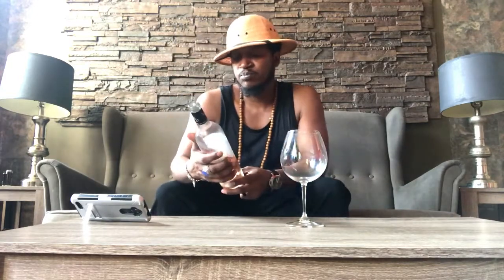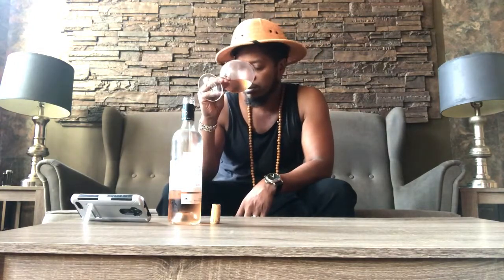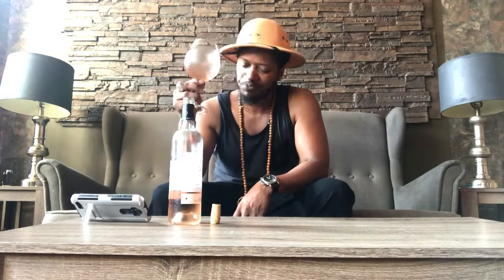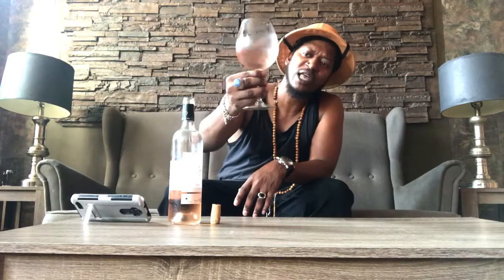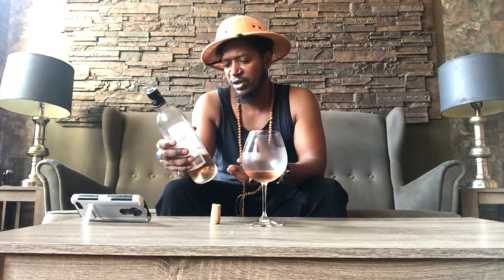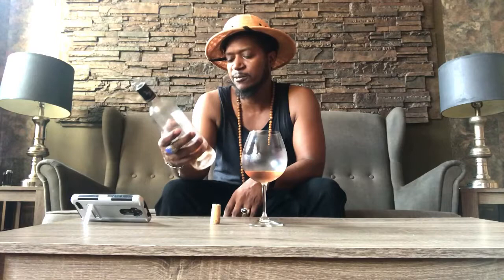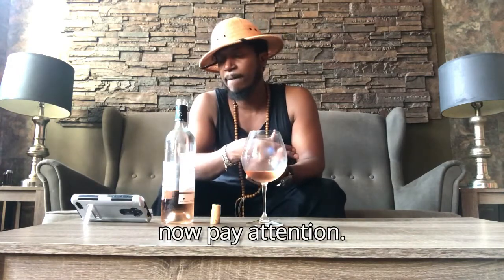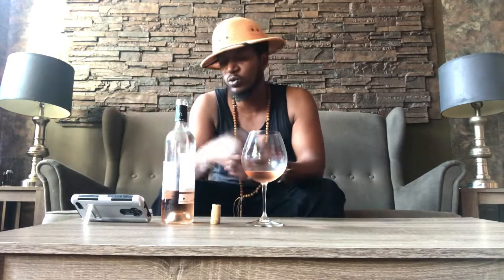"CAB CABERNET'S WINE OF THE DAY" (ep. 10) TOUR DE GOUPIN BORDEAUX ROSE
Cab Cabernet (lifestyle connoisseur) tastes a Bordeaux Rose and breaks down the essence of the Krushed Grapes Lifestyle. Enjoy.
And IF YOU DON'T KNOW BY NOW, KRUSHED GRAPES IS A LIFESTYLE...SIP IT SLOW.